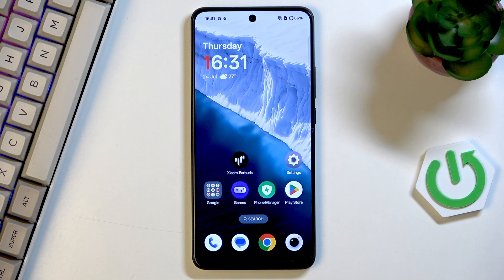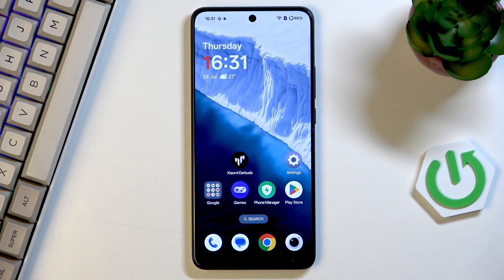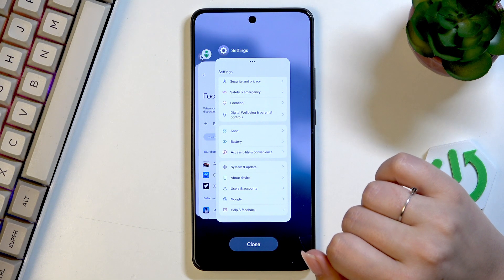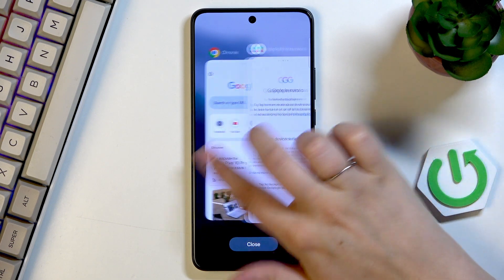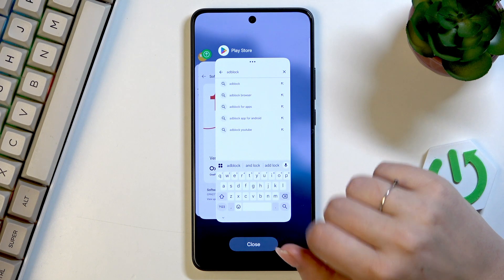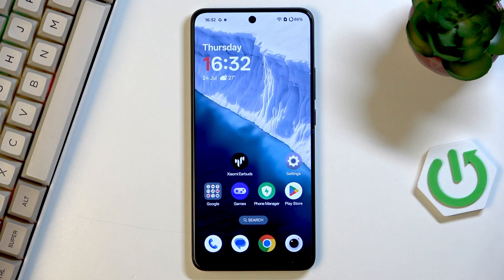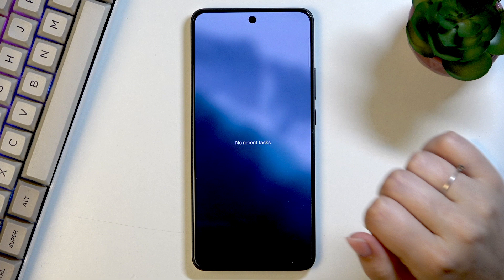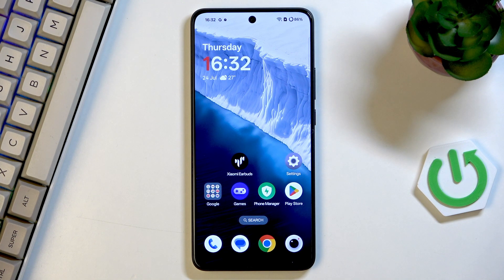OnePlus Nord CE 5 – How to Turn Off Running Apps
If your OnePlus Nord CE 5 is slowing down or you want to save battery life, closing running apps can help improve performance. In this video, you’ll learn how to turn off background apps on the OnePlus Nord CE 5 using both button navigation and gesture navigation. We’ll show you step-by-step how to access the recent apps menu, close individual apps, and quickly clear all running apps at once. Whether you’re new to OnePlus or just want to keep your device running smoothly, this guide will help you manage your open apps easily.

How to turn off running apps on OnePlus Nord CE 5?
How to close background apps on OnePlus Nord CE 5?
Where is the recent apps menu on OnePlus Nord CE 5?

0:00 Introduction
0:06 Open recent apps menu
0:18 Using button navigation vs gesture navigation
0:35 Close individual apps
0:44 Close all running apps at once
0:59 Confirm all apps are closed
1:04 Outro